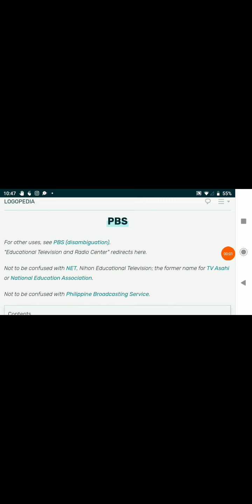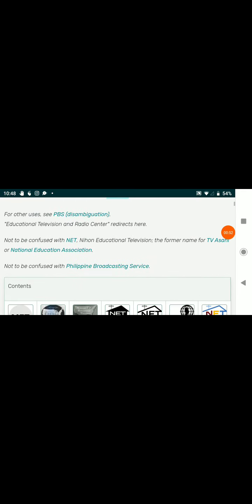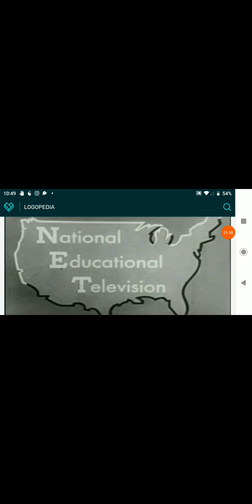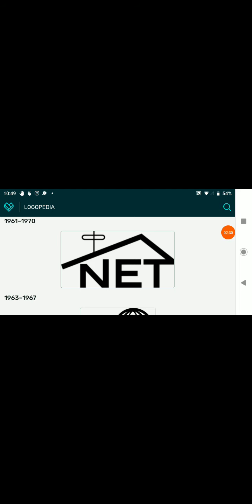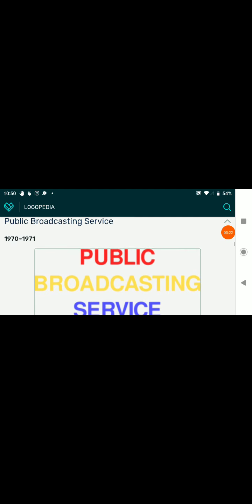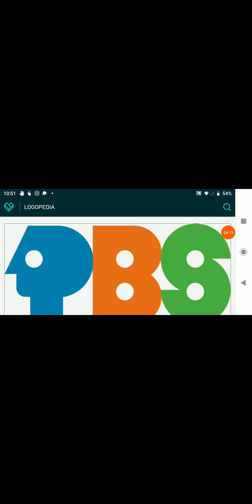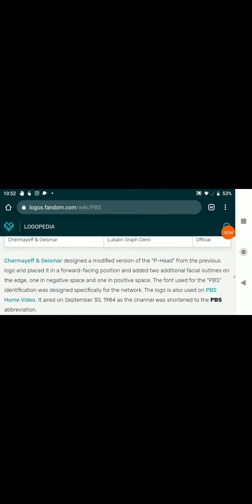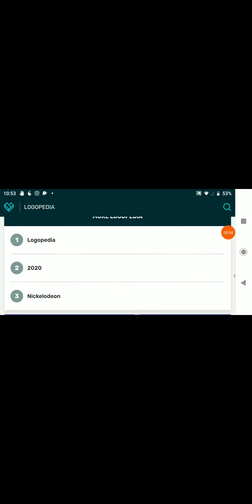logo history #11 pbs